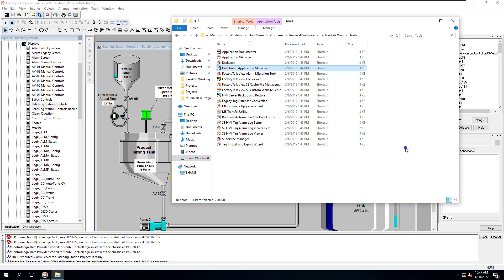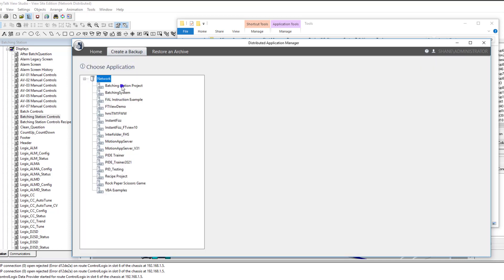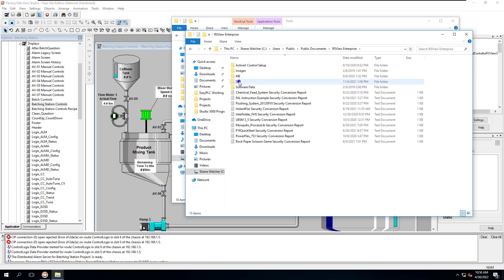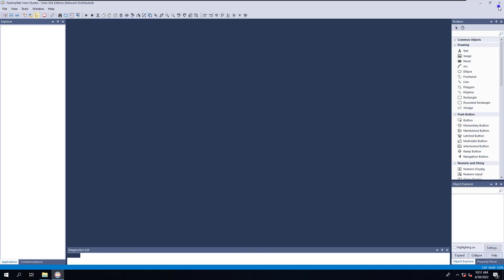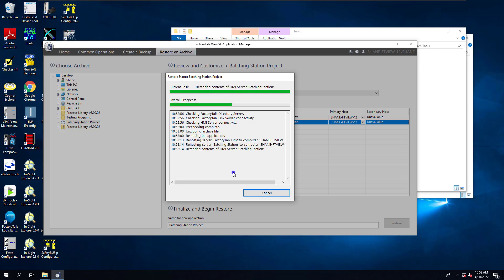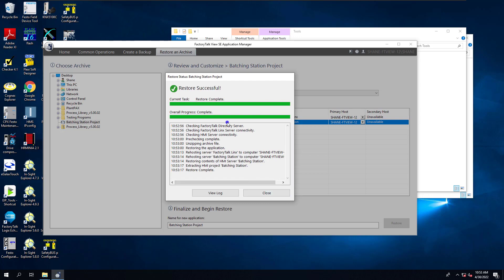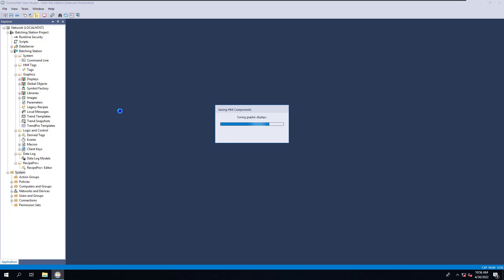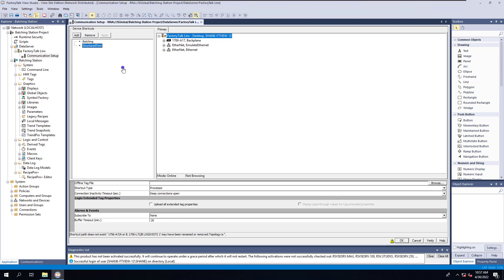FactoryTalk View SE Application Manager | New HMI Backup Tool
FactoryTalk SE Distributed Application Manager - How to use the HMI backup & the HMI restore in under 13 minutes.

FactoryTalk View Studio 10 to FactoryTalk View Studio 12 conversion.

And people say Rockwell Automation doesn't listen to their customers...check out this improvement, it made my job so much easier.

Huge shout out to the Rockwell engineers for their work on this tool.

0:00 Introduction to the FactoryTalk SE Distributed Application Manager
1:35 Create a Backup - HMI Application Backup Procedure
3:15 Location of the HMI backup - Archives
3:45 Moving the HMI application to a new computer
4:50 Restoring the HMI application in FactoryTalk View Studio 12
6:50 Testing our HMI application
10:25 Discussing FactoryTalk Linx set up
12:25 Recommended videos for you